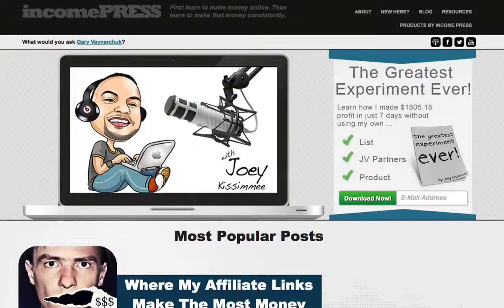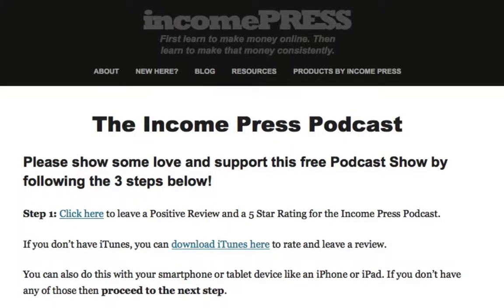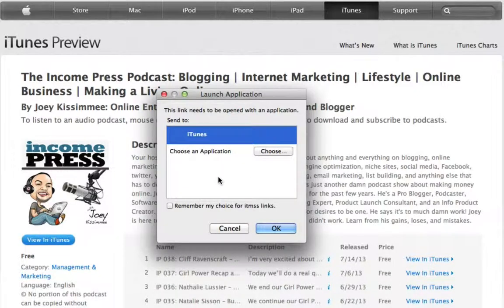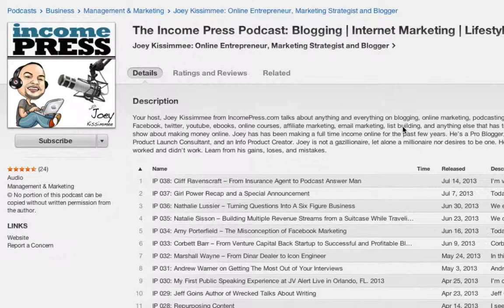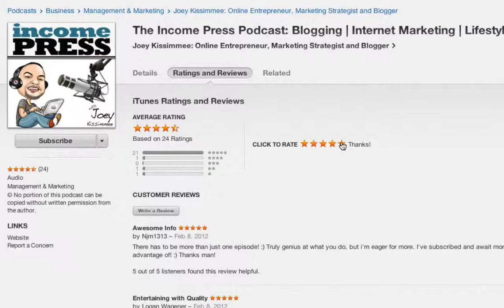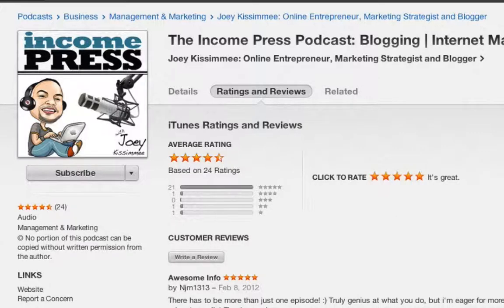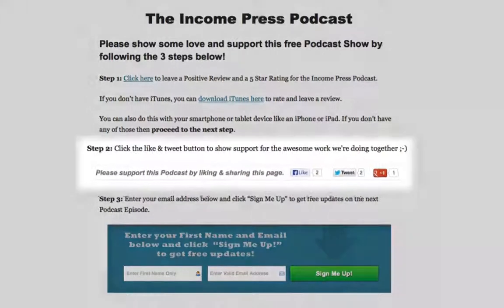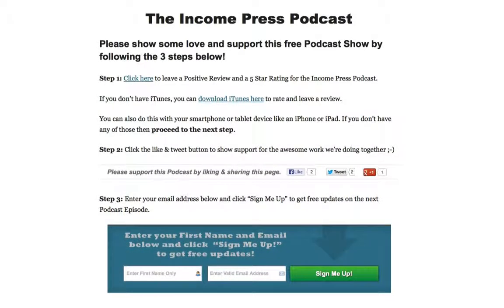How to Rate, Review, and Subscribe to a Podcast in iTunes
Would appreciate and love ya to the ends of time for a 5 star rating and positive review.